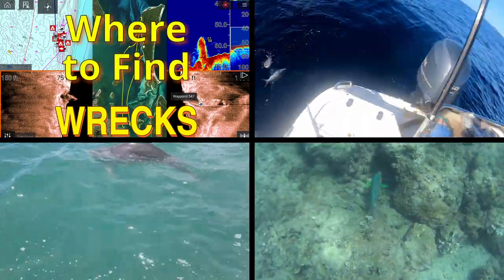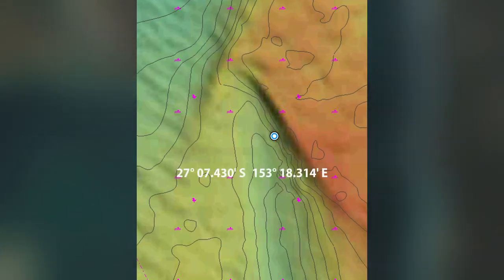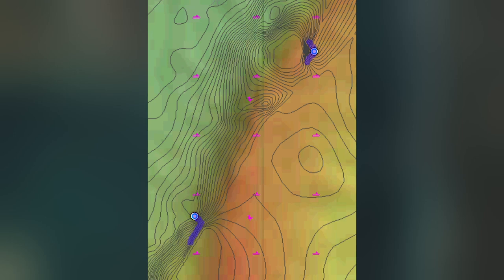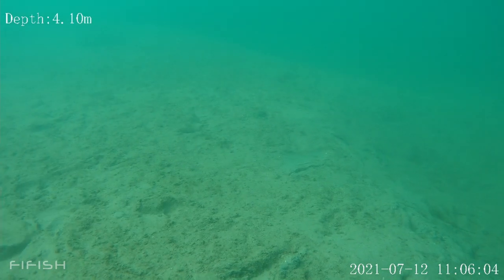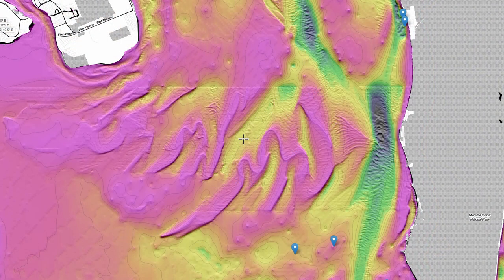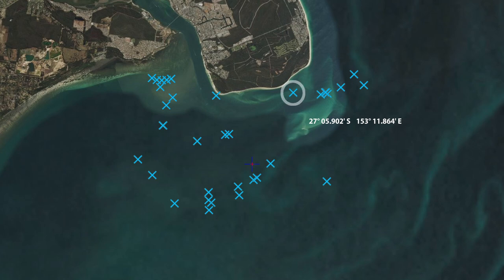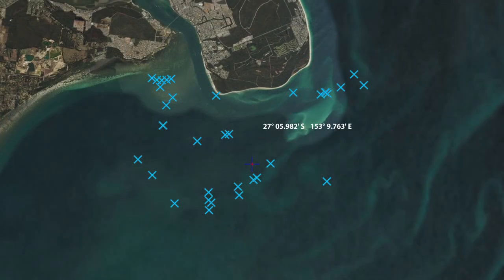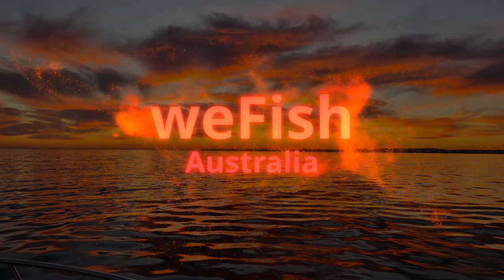Northern Moreton Bay – Pearl Channel to Bribie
s04e74

In this video I finish the Pearl Channel that I started to talk about in the previous video and continue across to Bribie.  This video is going up a couple of weeks ahead of schedule courtesy of a combination of bad weather and a busy time at work.

00:00 Prologue
00:45 Pearl Channel
05:44 Underwater Structure
06:40 Pearl Channel (cont.)
08:35 Bribie
09:11 Gilligan’s Island
09:33 North of the line
11:16 Skirmish Point
12:00 South of Bribie
16:56 Epilogue